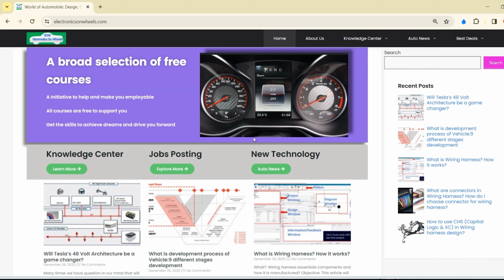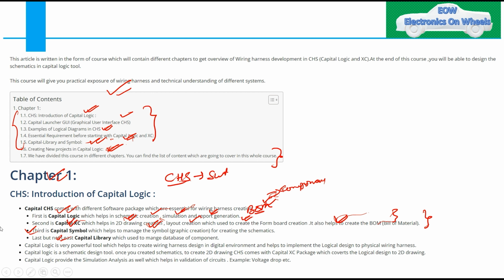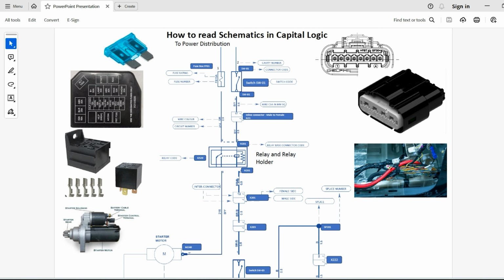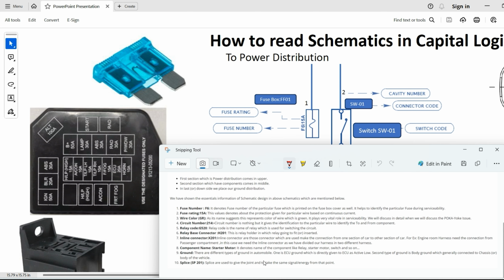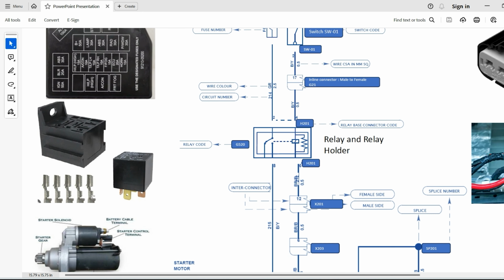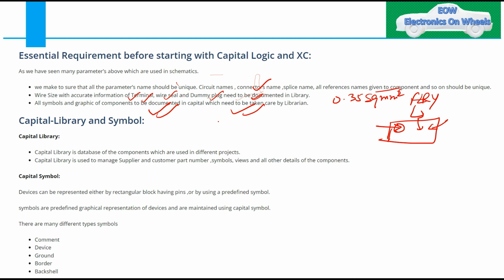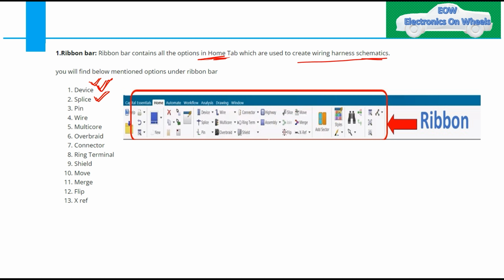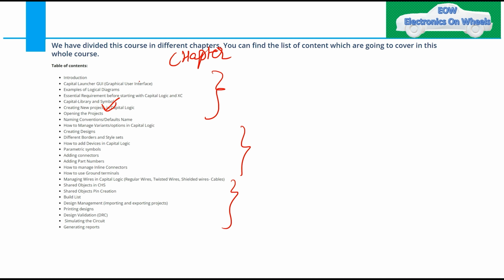What is Capital Logic and Capital XC in wiring harness? How to use Capital logic in wiring harness